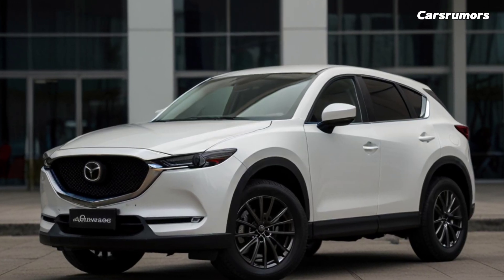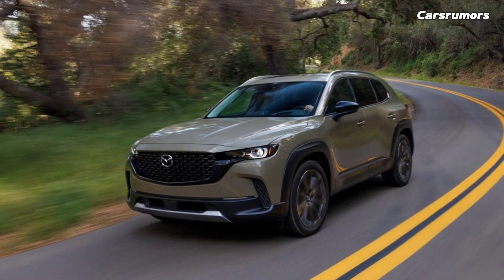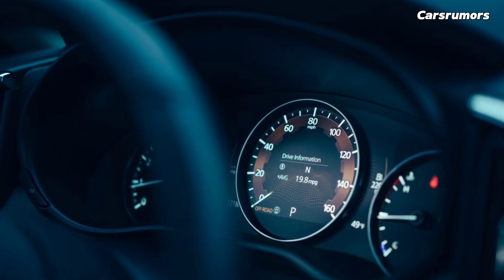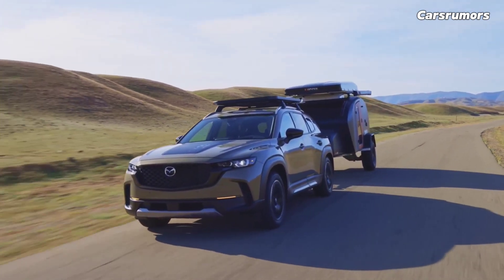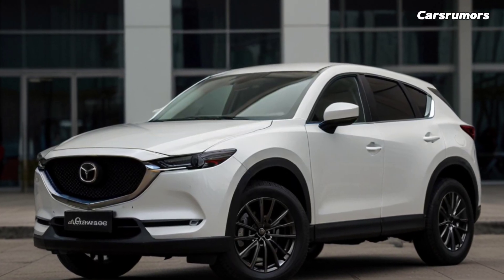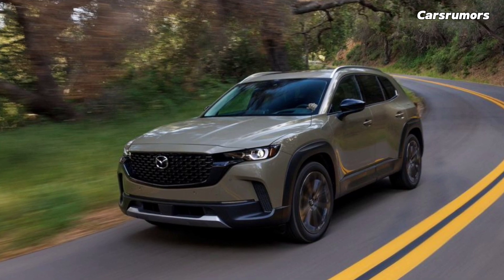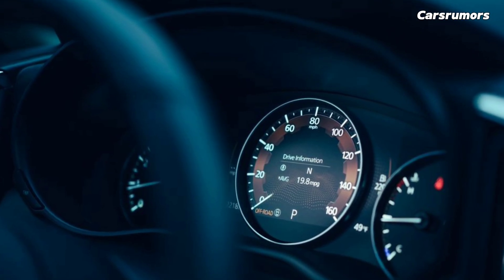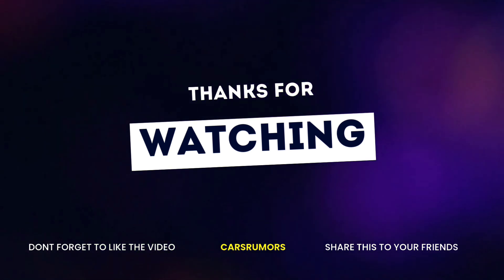FINALLY! The 2025 Mazda CX-50 Hybrid Revealed: Can it Compete with the RAV4 Hybrid?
Description:

The 2025 Mazda CX-50 Hybrid has finally been revealed, and it's ready to take on the popular Toyota RAV4 Hybrid. In this video, we'll dive into the CX-50 Hybrid's specs, features, and performance, and compare it head-to-head with its biggest rival. Will Mazda's new hybrid SUV be able to steal the crown? Watch to find out!